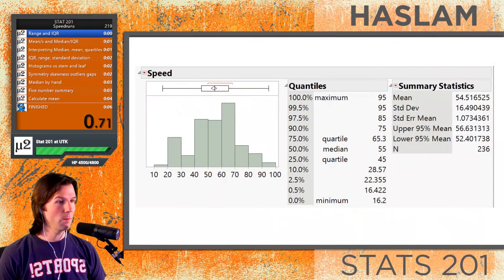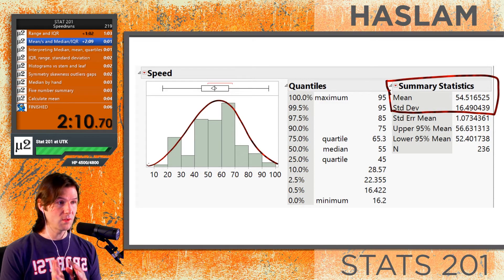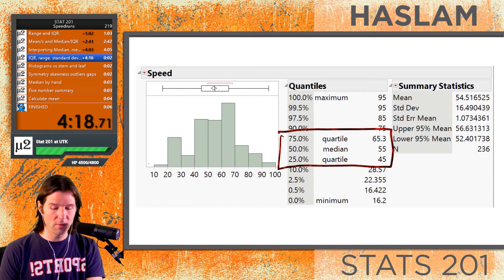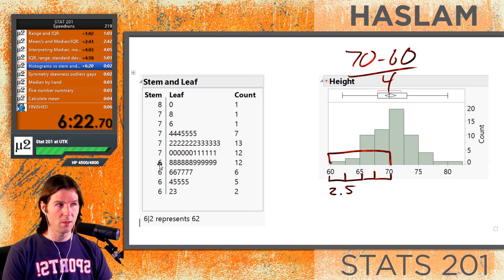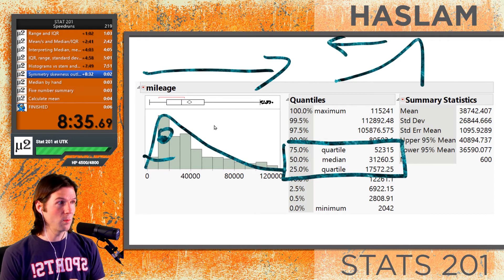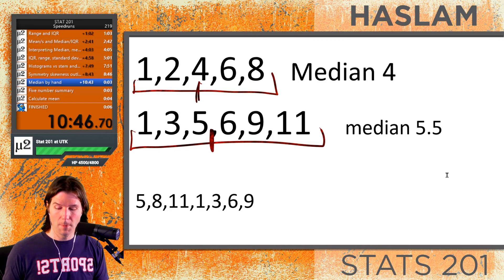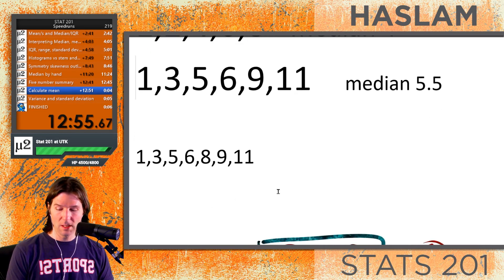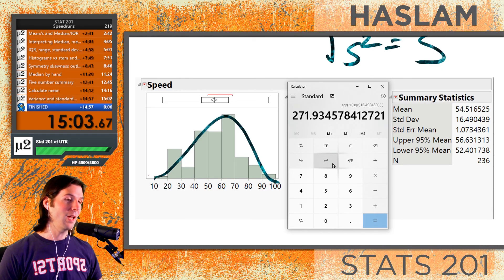Chapter 2 - Displaying and Summarizing Data - Epic Speedrun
Analyze the mean, standard deviation, IQR, box plots, five number summary, variance ... among many topics.